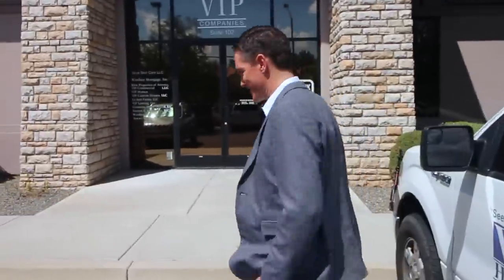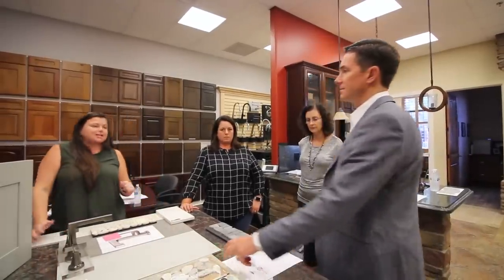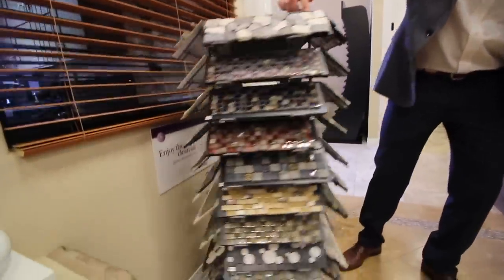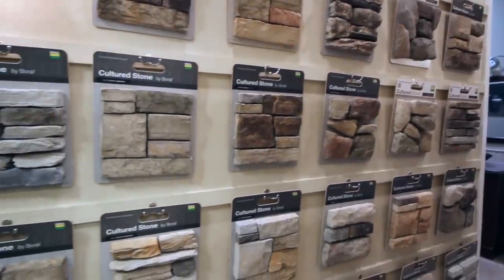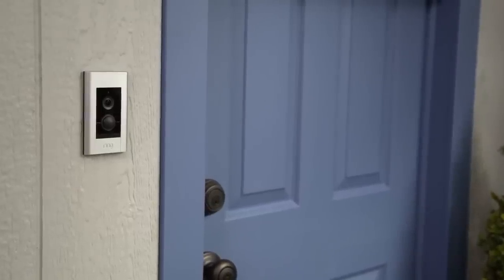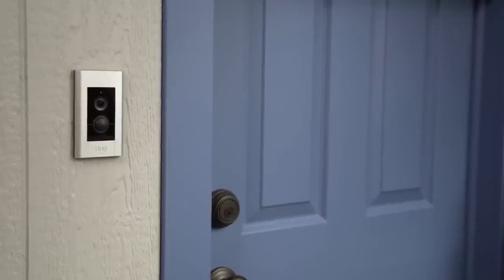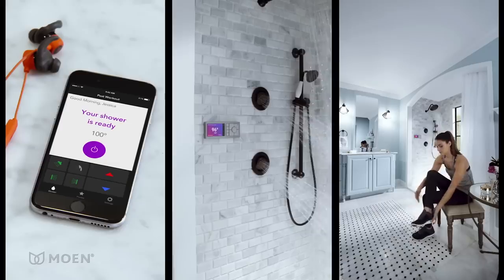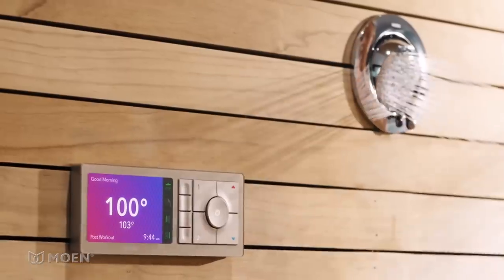Miller Square Of Scottsdale Smart Features | VIP Homes Design Center